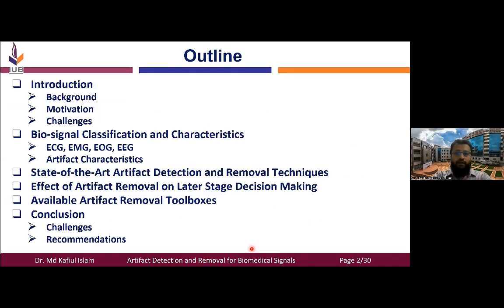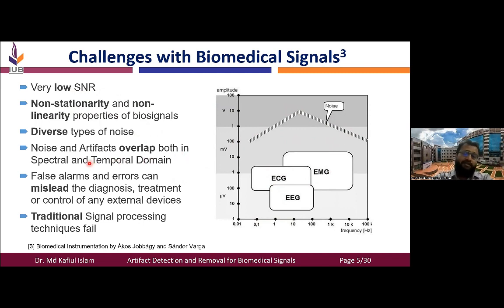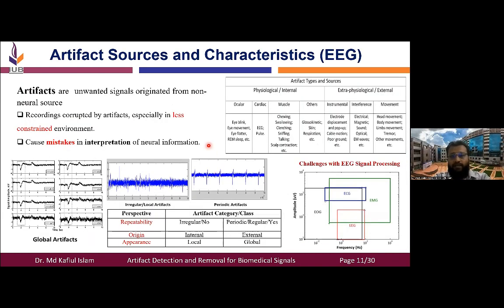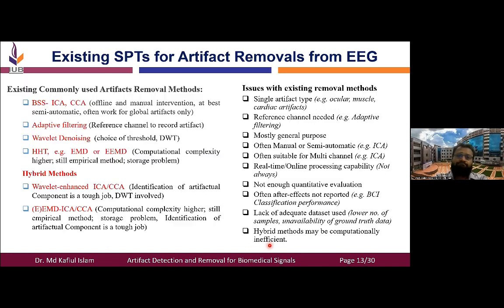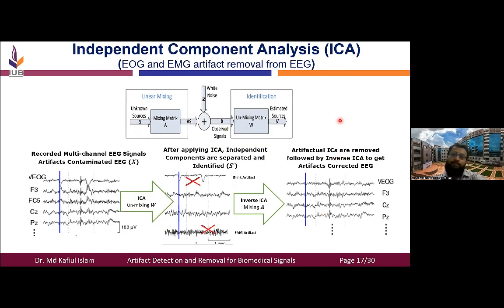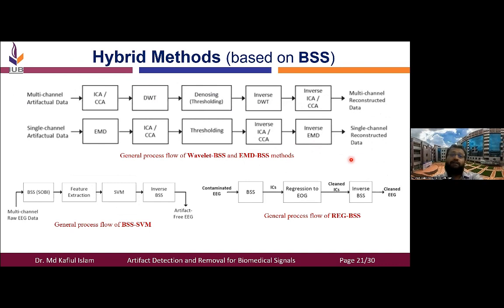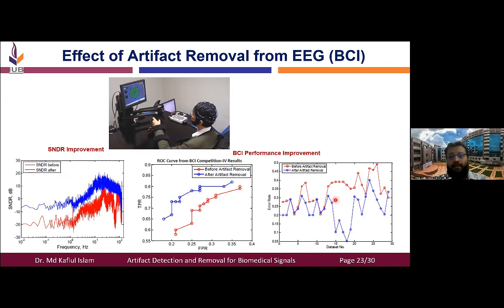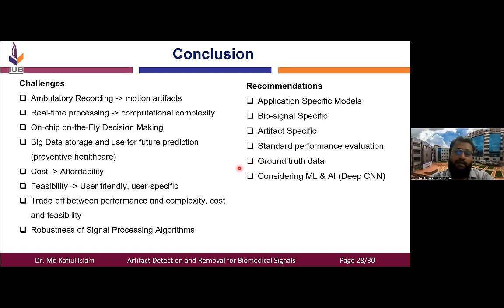VSIP 2022 China: Invited Speech- Dr. Kafiul- "Recent Trends in Artifact Detection and Removal".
Invited Speech on "Recent Trends in Artifact Detection and Removal for Biomedical Signal Processing and Analysis"

Speaker: Dr. Md. Kafiul Islam, Associate Professor from Dept. of EEE, IUB

Organizer: 2022 4th International Conference on Video, Signal and Image Processing in China.